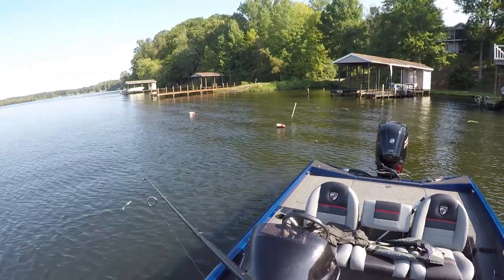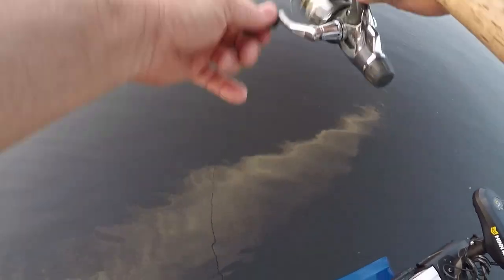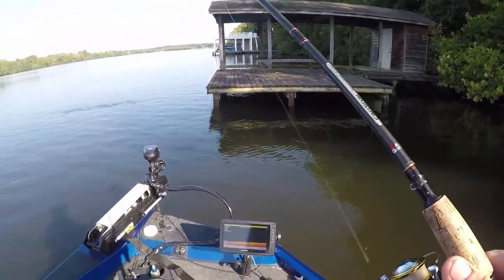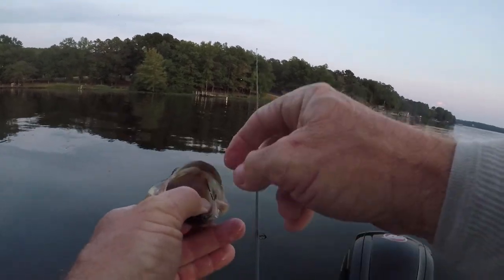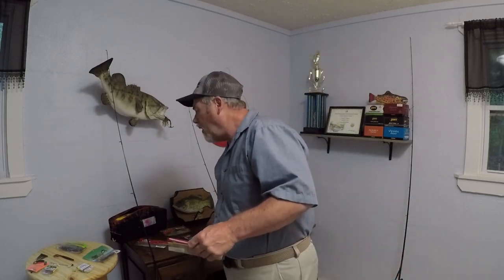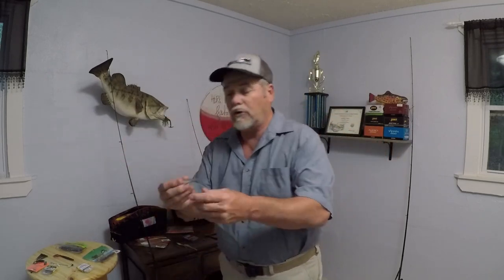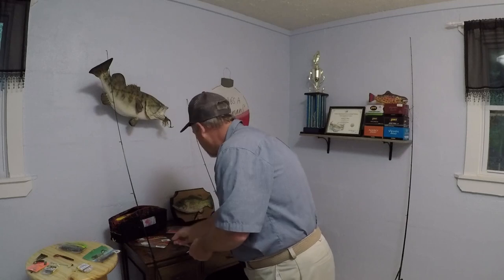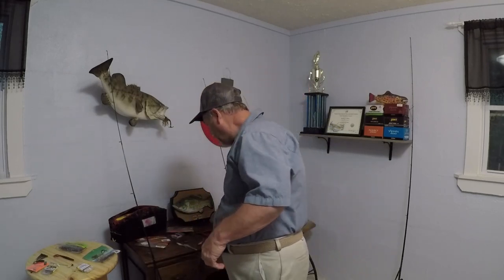The Spine Rig For Bass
If you are looking for something different to fish around schooling bass this may be it. Also it  well skip easy under docks. You can use about any soft jerkbait for this rig.

֎ Rod/Reel: 6' 6'' Gracia med spin rod,  6' 6'' med. St. Croix Bass X,  Shimano Sahara 2000 reels on both

֎ Line:  6 lb. fluor. on Gracia and 8 lb. P-Line Floroclear on Bass X

֎ Bait/Lure: Big Bite Baits 4'' Shad, Blue back Herring, Real Shad, Super Fluke Tenn. Shad

֎ Depth Finder: Garmin Echomap Plus 93sv with LiveScope

Recorded with two Go-Pro Hero 5s and external mic. Also using a Canan t3i.